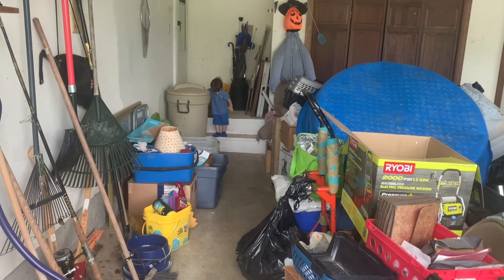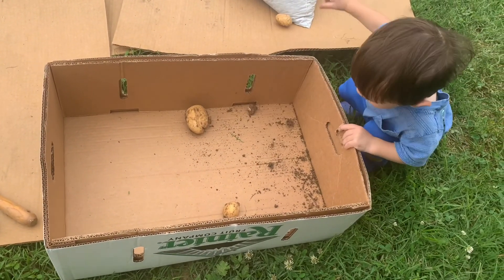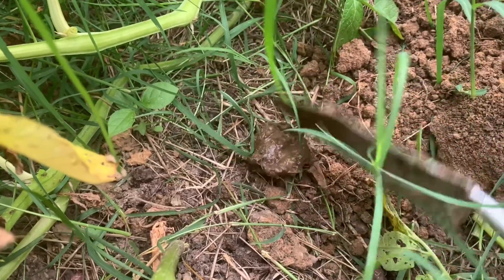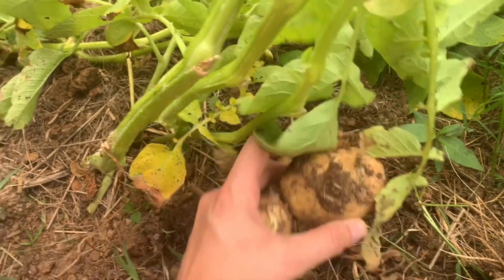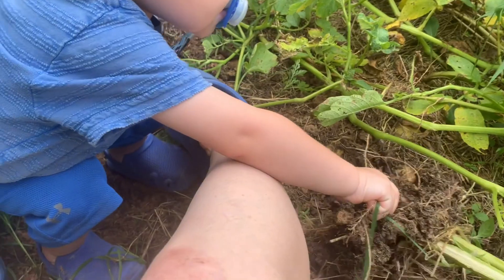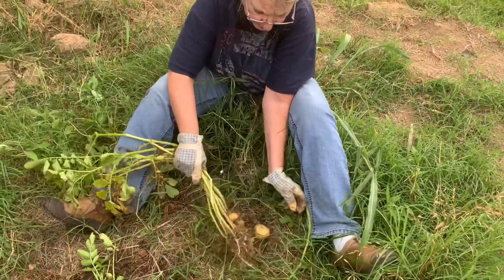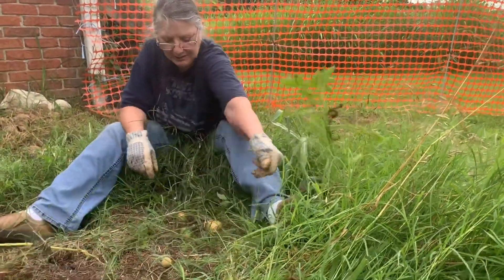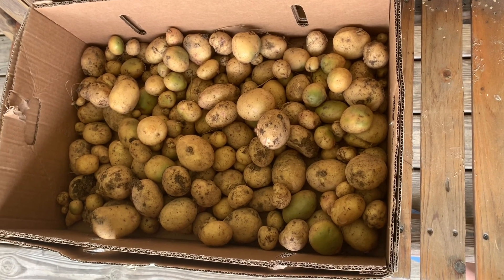FIRST EARLY Potato HARVEST! (Nonna and Tobie helped) | Self Sustainable Garden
I'm harvesting potatoes that I grew in my double digging garden today! I am very happy with the outcome despite constantly having to fight off early blight with these Yukon gold early potatoes since April. I planted these potatoes in March. Yukon gold potatoes take about 80 days to mature in the ground till harvesting time and have a very tender gold inside.

HAPPY.HEALTHY.SIMPLE!

Essential Oils:

Enter your info (make sure my number 1545287 is in the enroller/sponsor spot)
Pay a $35 wholesale fee or get a kit (I recommend this as it waives the fee)

To join my Facebook group For natural remedies, essential oils & Pets -

If you would like to financially support our channel and farm, you can shop through our Amazon affiliate link, which will earn us a small commission at no additional cost to you